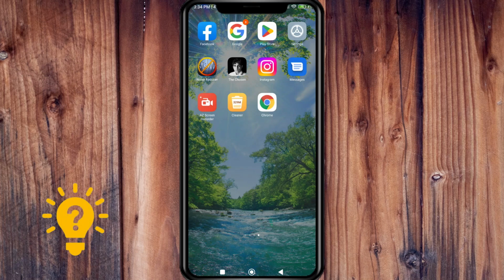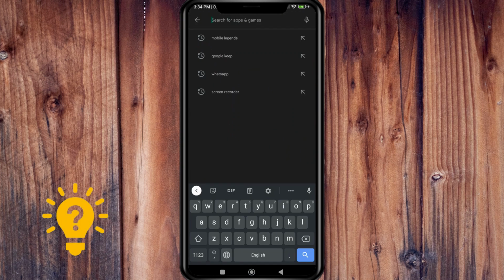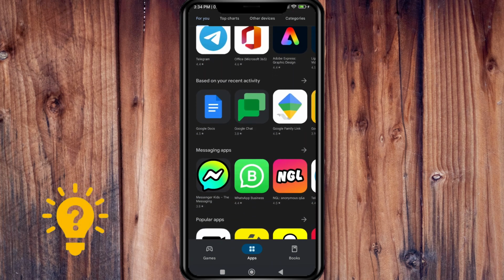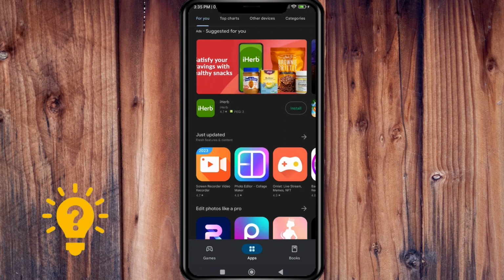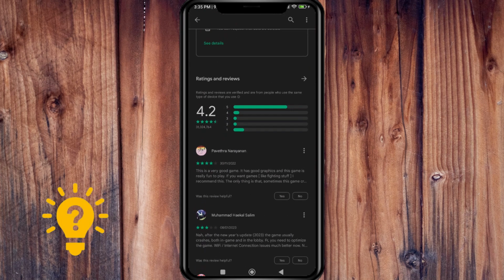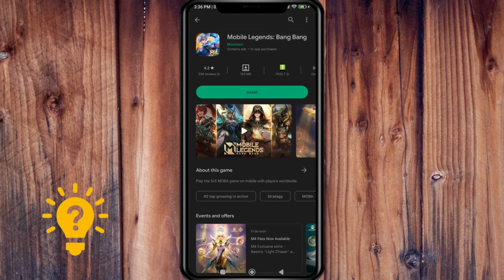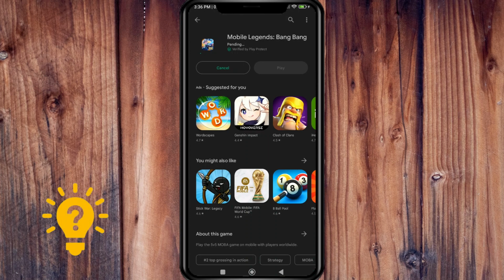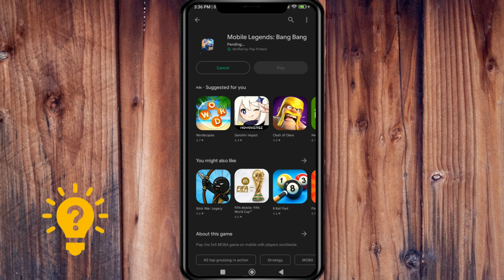How To Install Apps on Android | Social Tech Insider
In this tutorial video from Android, we explain to you the best way to Install Apps on Android.